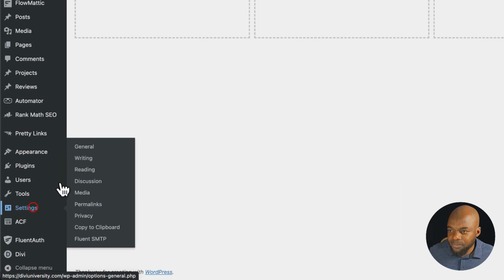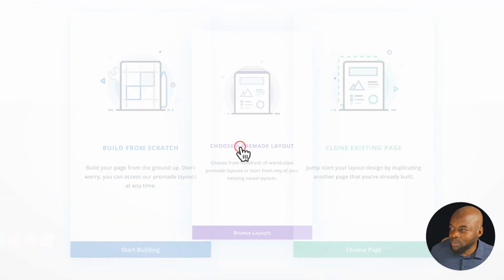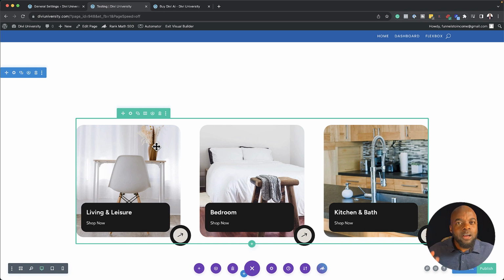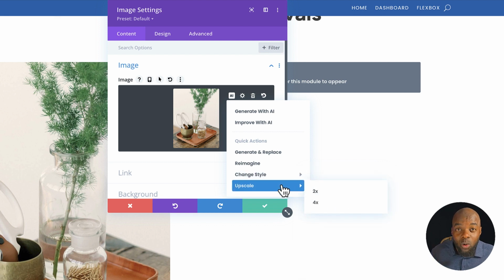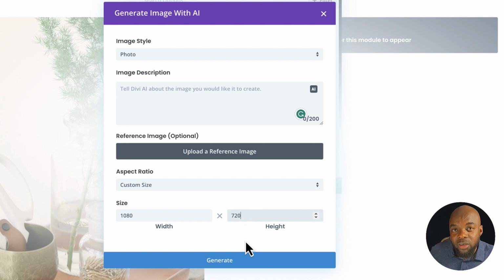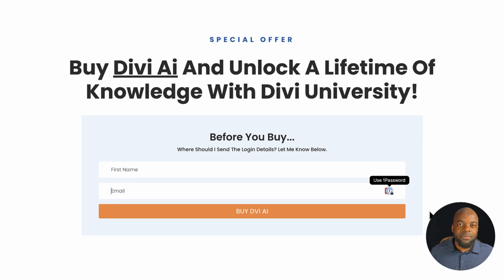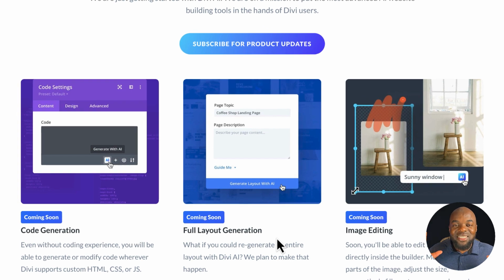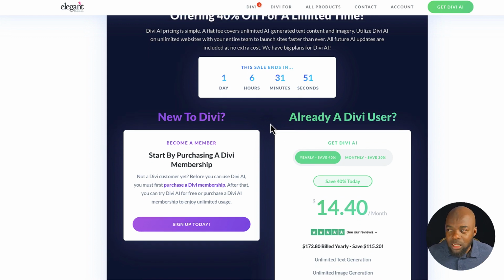5 Reasons To Buy Divi AI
Here are 5 5 Reasons To Buy Divi AI. Divi AI has just hit the scene, and let me tell you, it's nothing short of impressive.

Gone are the days of conventional content creation – with Divi AI, a revolutionary tool that's making waves, you can now craft captivating text and stunning images effortlessly, all within the intuitive framework of the Divi builder.

Buy Divi AI using my link and get Lifetime access to Divi University.